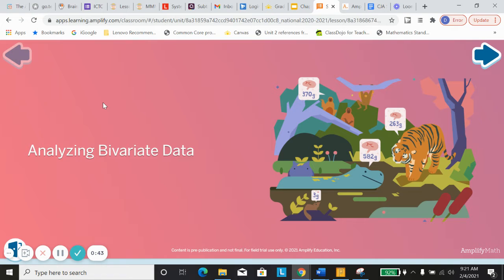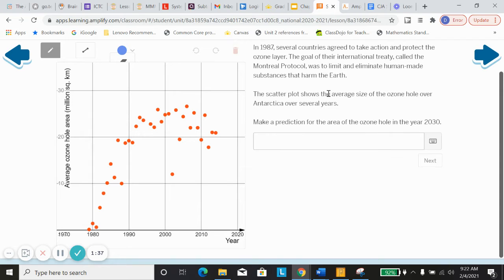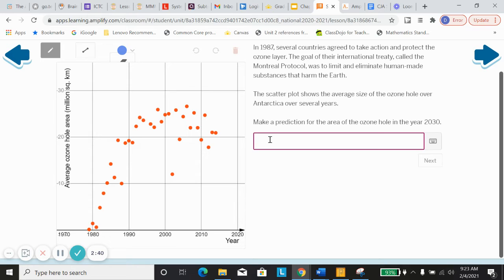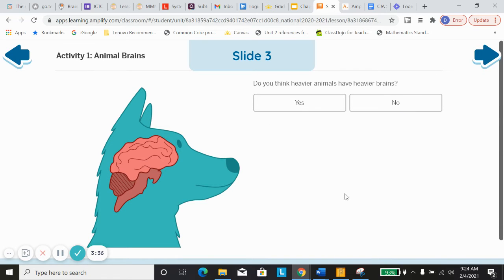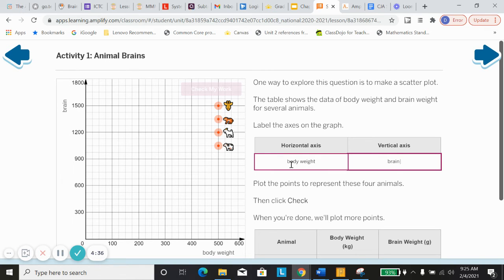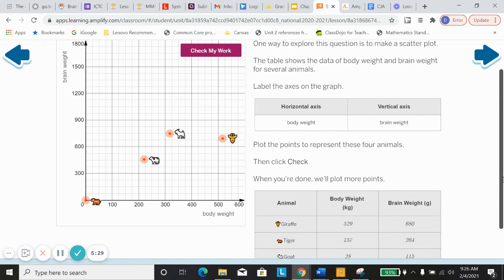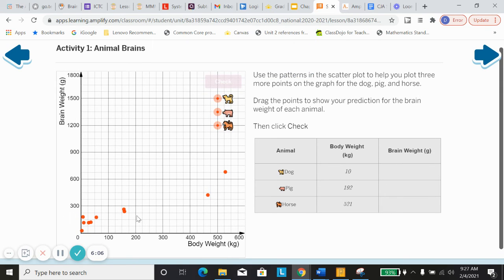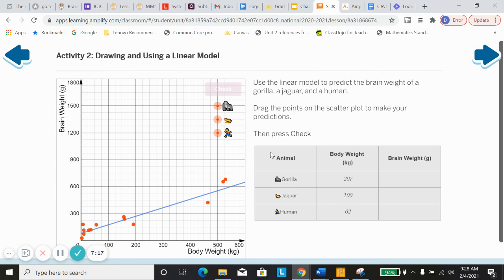Unit 8 Lesson 6